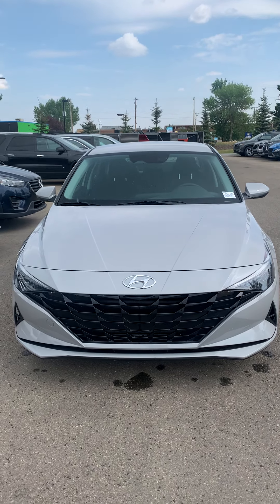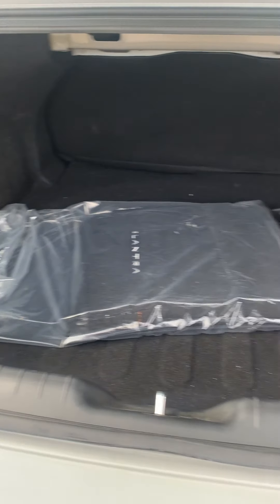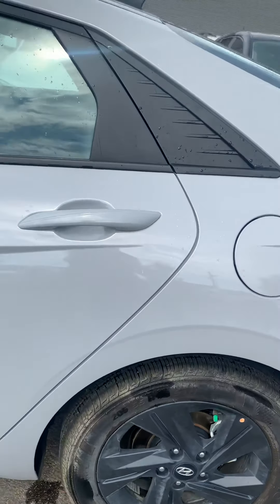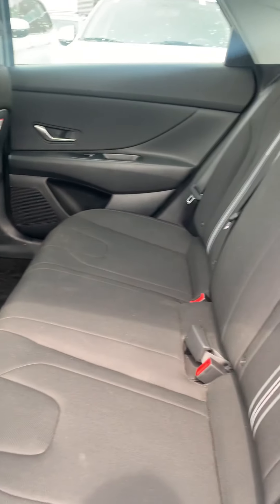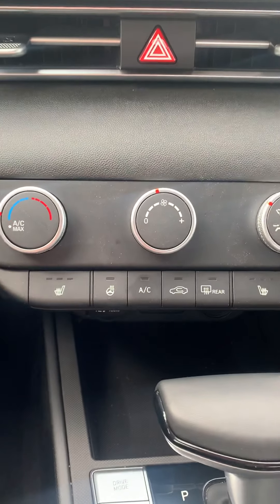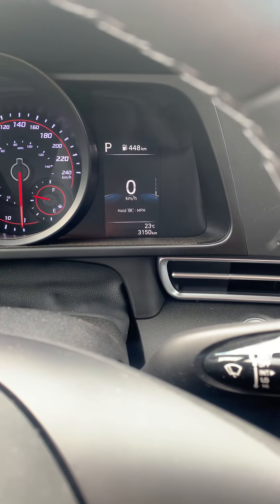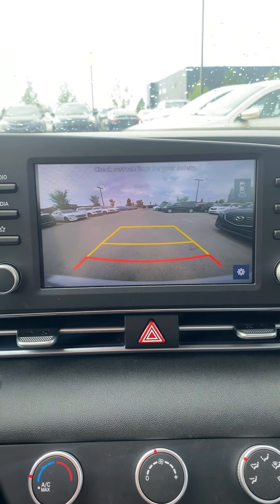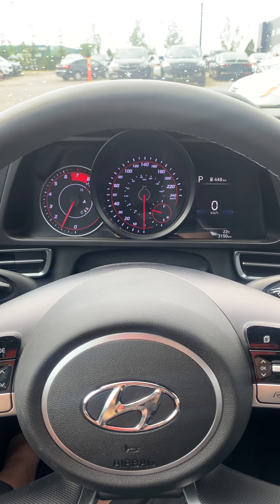2021 Hyundai Elantra Preferred!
Spruce Grove Hyundai!

2021 HYUNDAI ELANTRA PREFERRED: WIRELESS APPLE CARPLAY/SAFETY PKG/HEATED SEATS/BACK UP CAMERA